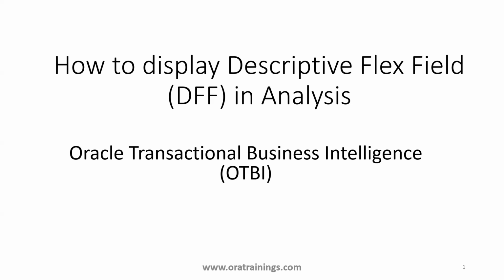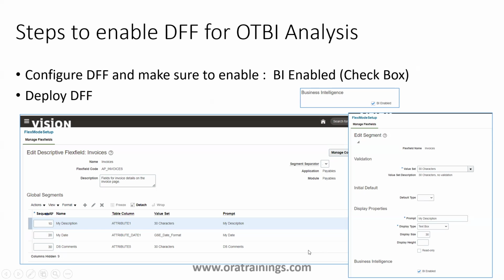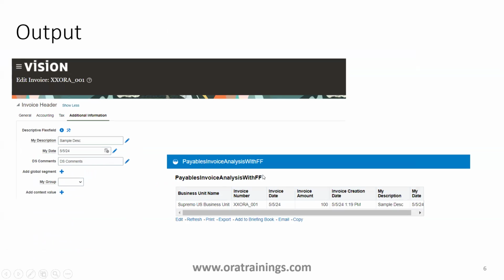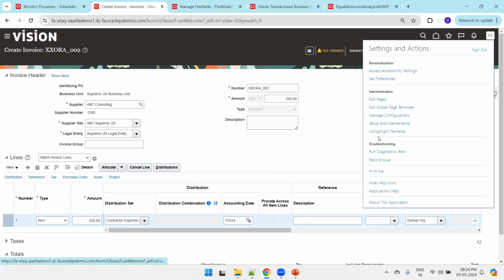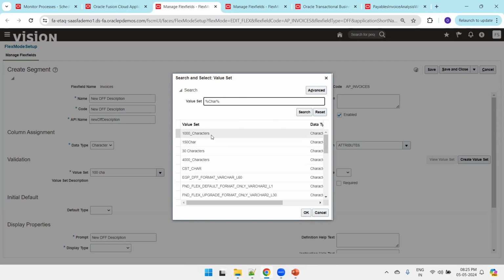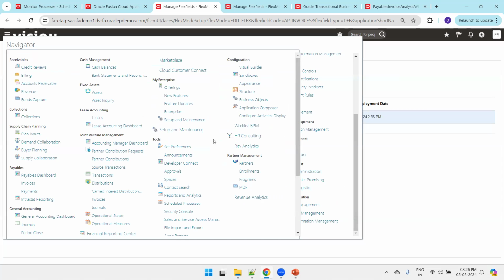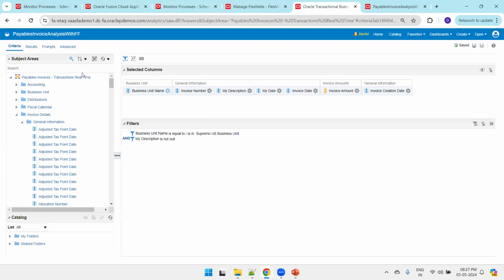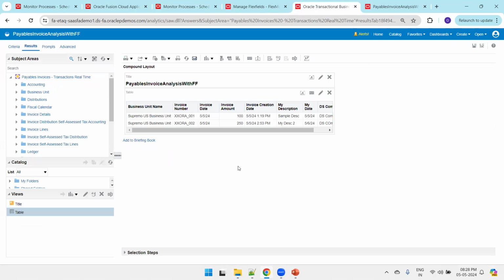How to display DFF Attribute in OTBI Analysis - Oracle Fusion ERP